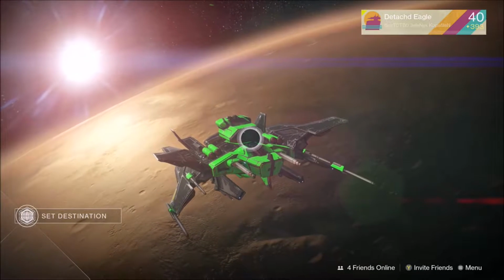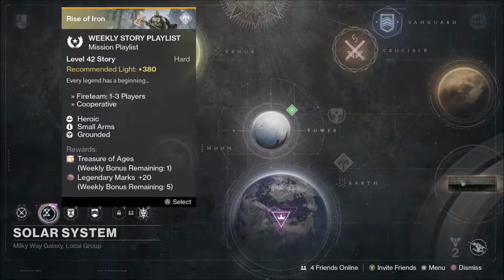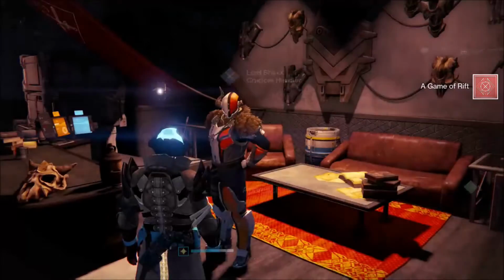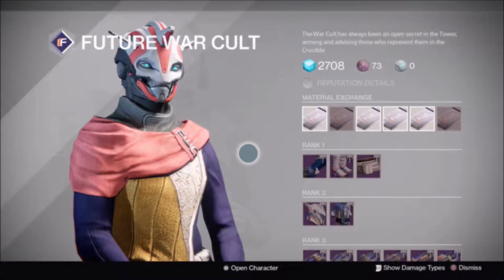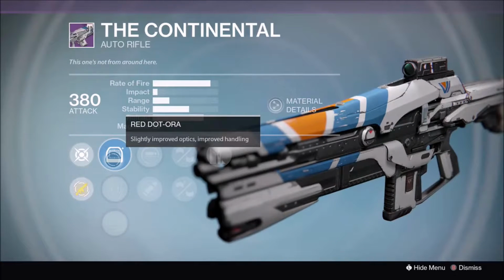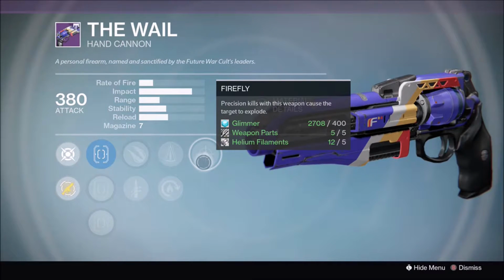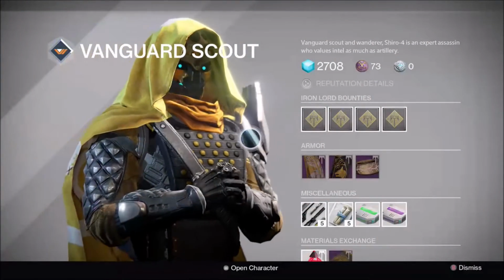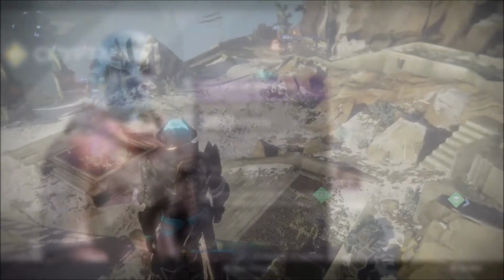Destiny: WEEKLY RESET! - VoG Challenges, Nightfall, Strikes, PvP Bounties & Weapons! (May 2nd - 9th)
Destiny: Age of Triumph - Reset Day: 2nd - 9th May 2017: Vault of Glass Featured Raid & Challenge Modes, This Weeks Nightfall, Tyra's Artifacts, Heroic Strikes, Prison of Elders, Crucible & More!